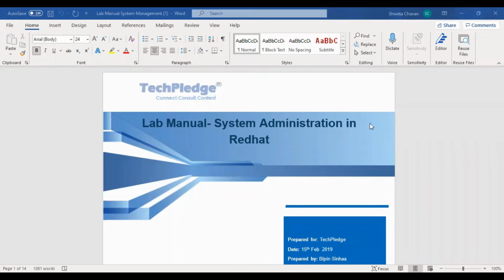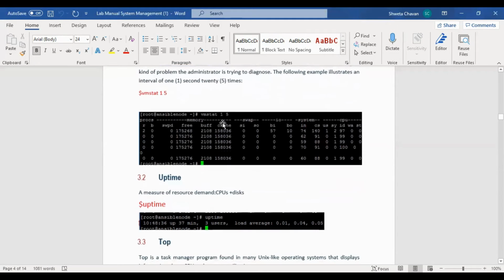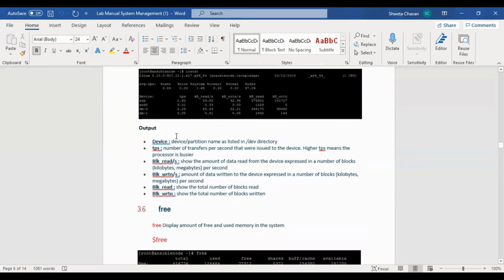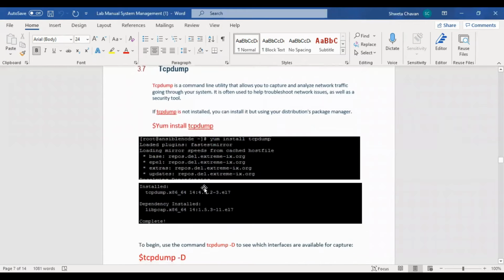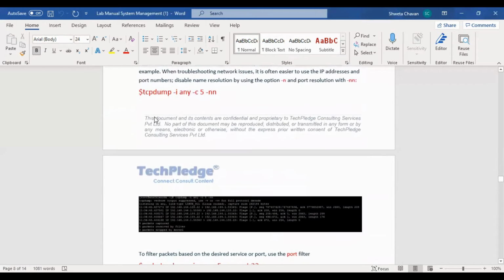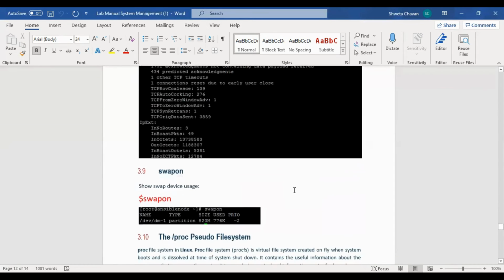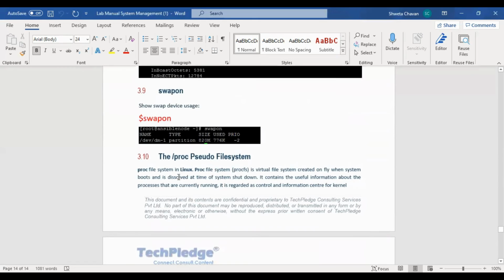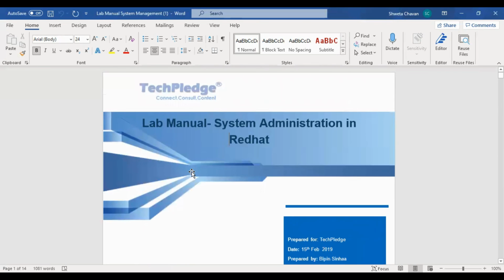Linux Commands | Linux Tutorial for Beginners | Linux System Administration Tutorial | Hands-on Lab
As a system administrator, you may need to use various Linux commands to monitor and troubleshoot your system's performance and status. Here are some of the most common and useful commands that you should know:
Uptime: The uptime command displays how long the system has been running, as well as the average load on the system during different time intervals.

Tcpdump: tcpdump is a command-line packet analyzer that captures network traffic. It can be used to monitor and analyze network packets on a specific interface. Example: tcpdump -i eth0

Netstat: The netstat command displays network statistics, including active network connections, routing tables, and interface statistics. Example: netstat -a

Vmstat: vmstat provides information about system memory, processes, paging, block I/O, CPU usage, and more. It can be used to monitor system performance. Example: vmstat 1

Top: The top command displays real-time information about running processes, CPU usage, memory usage, and system resource utilization. Example: top

Free: The free command displays information about available and used memory in the system, including total, used, and free memory. Example: free -h

Swapon: The swapon command is used to enable swap space on Linux systems. It activates a swap device or file for use by the kernel. Example: swapon /dev/sda2

PAM (Pluggable Authentication Modules): PAM is a system authentication framework in Linux that provides a flexible way to manage authentication policies. PAM configuration files are typically located in the /etc/pam.d/ directory.

Proc: The /proc directory is a virtual file system that provides information about system resources, processes, hardware, and more.

Linux system administration tutorial
Linux server administration tutorial
Advanced Linux administration course
Linux system administration advanced tutorial
Linux command line administration
Linux administration tutorial for beginners
Linux system administration training
Linux administration certification course
Linux administration video tutorial
Linux networking tutorial
Linux network administration course
Linux network configuration tutorial
Linux network troubleshooting tutorial
Linux network commands tutorial
Linux networking basics
Linux network protocols explained
Linux network security tutorial
Linux network monitoring tutorial
Linux network virtualization tutorial
Introduction to Linux tutorial
Linux command line tutorial for beginners
Linux for beginners video tutorial
Getting started with Linux tutorial
Linux beginner's guide
Linux beginner tutorial step by step
Linux for absolute beginners
Linux beginner crash course
Linux for AWS tutorial
Linux administration in AWS
Linux commands for AWS
Linux and AWS integration tutorial
AWS EC2 Linux instance setup tutorial
Linux networking in AWS
Linux automation with AWS
Linux security in AWS environment
AWS CLI with Linux tutorial
Linux server deployment on AWS
Linux for DevOps tutorial
Linux administration for DevOps
Linux command line for DevOps
Linux scripting for DevOps
linux system programming
linux system
linux system calls
linux system administrator salary
linux system administrator job
linux system administrator interview
linux system engineer
linux system calls inc
linux system in operating system
linux system command
linux system monitoring commands
linux system administrator
linux system administrator interview questions and answers
linux system admin interview questions and answers
linux system administrator salary in india
linux system admin troubleshooting
linux commands
linux command line for beginners
linux commands interview questions
linux Commands in hindi
linux commands for cyber security
linux commands in ubuntu
linux command line
linux command tamil
linux commands for devops interview questions
linux commands in ubuntu telugu
linux command line advanced
linux command line for beginners in tamil
linux command line for beginners in hindi
linux commands in ubuntu tamil
linux step by step tutorial
linux step by step tutorial in hindi
linux step by step installation
linux step by step boot process
linux step by step tutorial pdf
linux step by step pdf
linux step by step
linux patching step by step
li